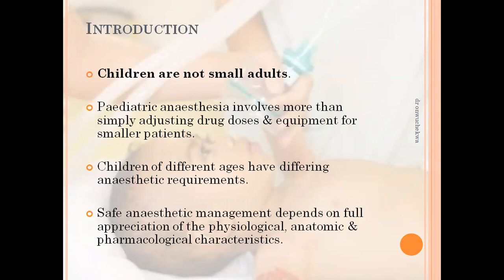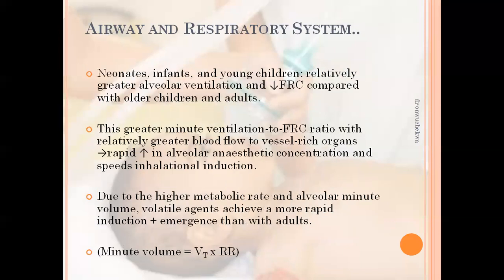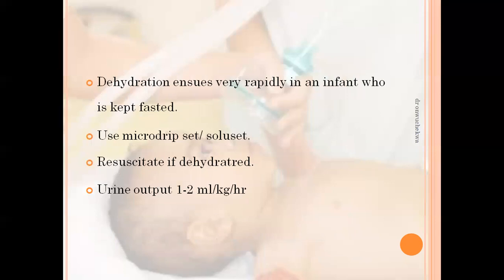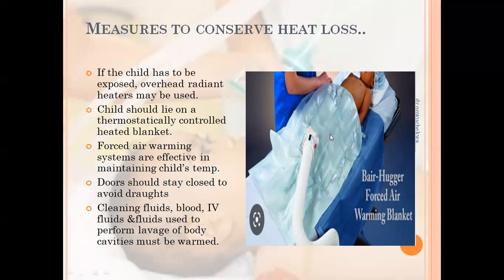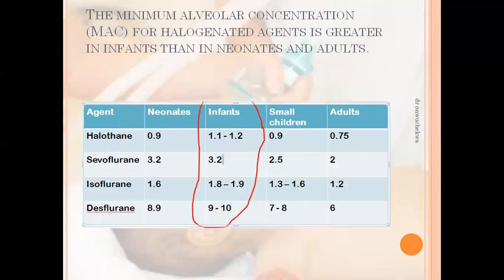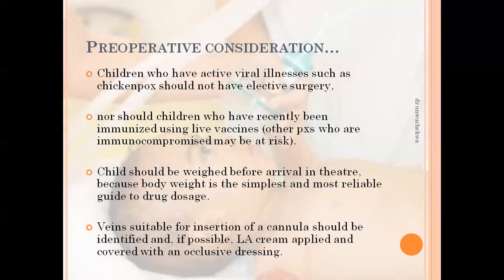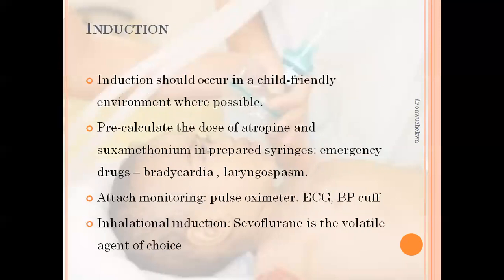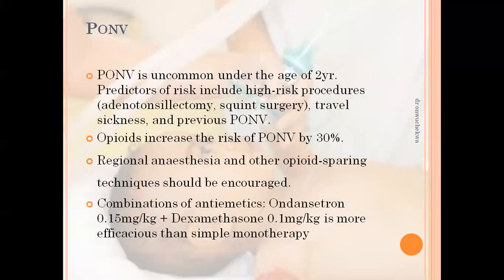Basic Considerations in Paediatric Anaesthesia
Document from Nigerian Society of Anaesthetists